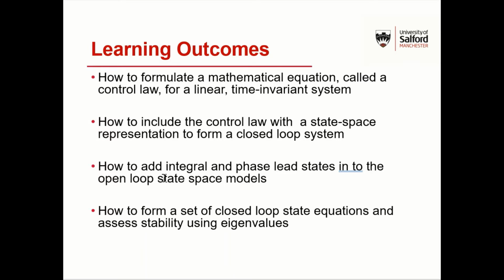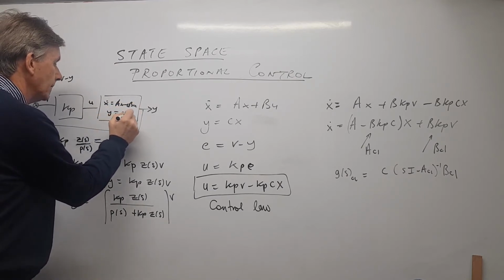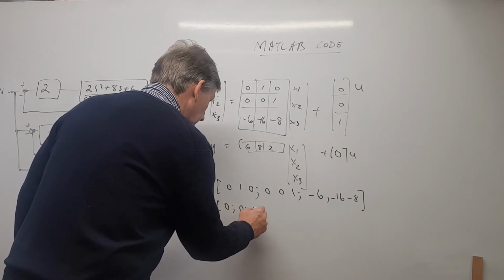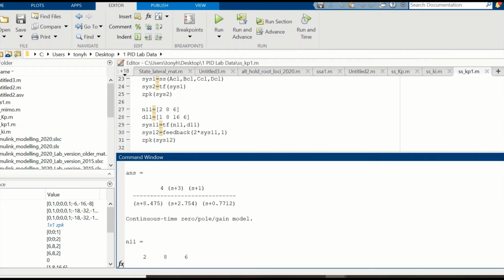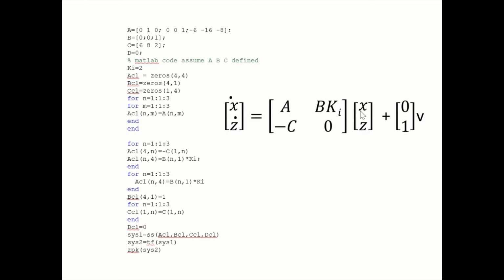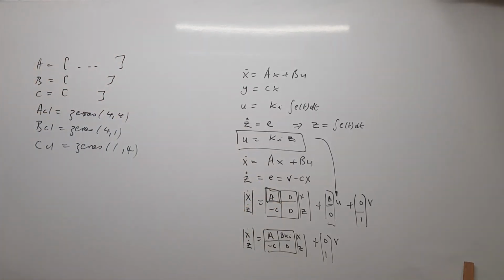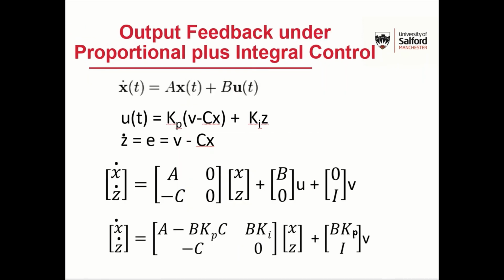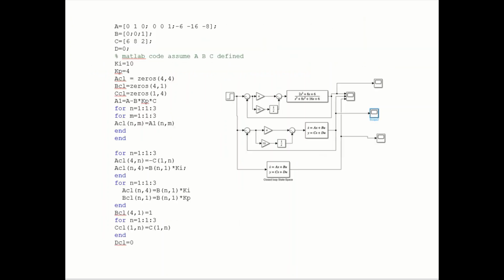Control Laws Part 1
Control Laws Part1